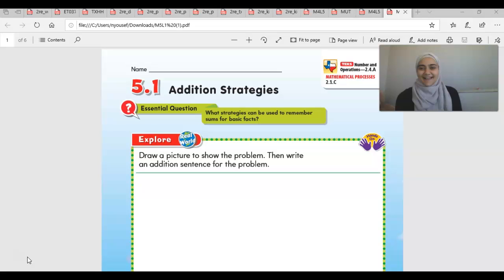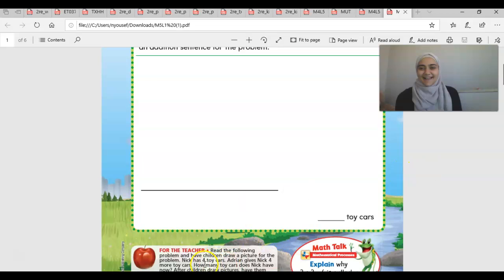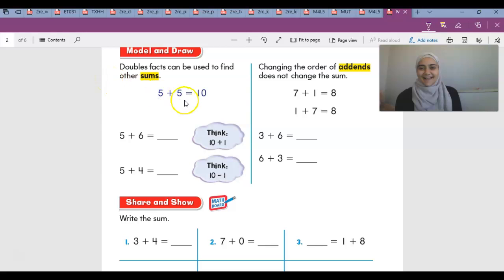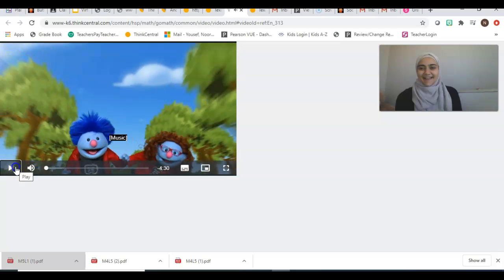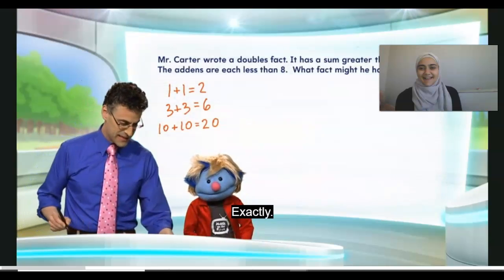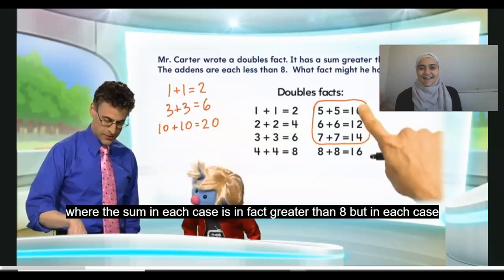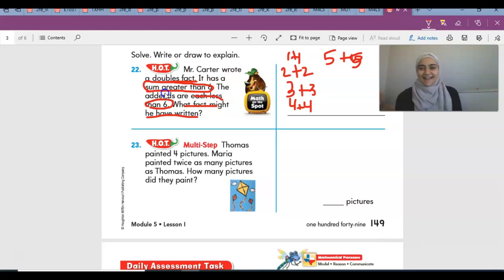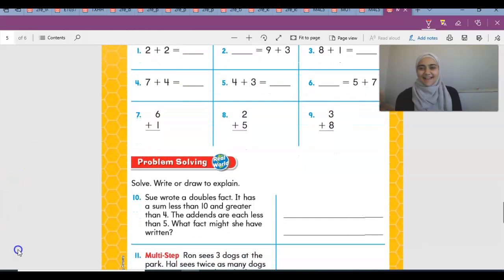Go Math Lesson 5.1